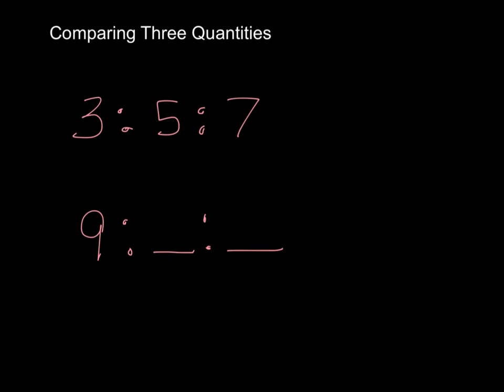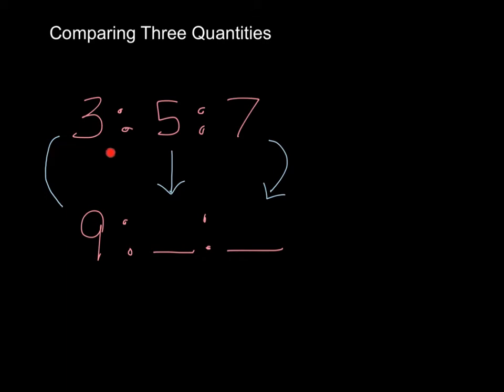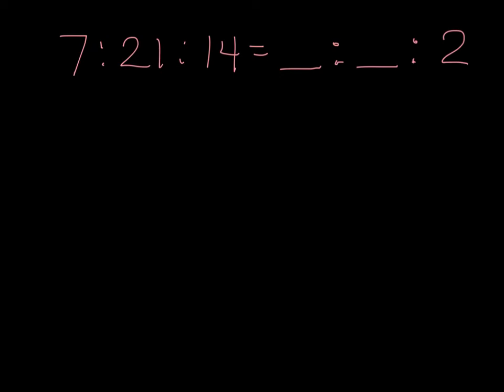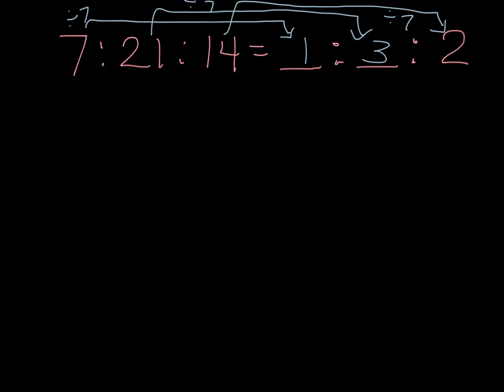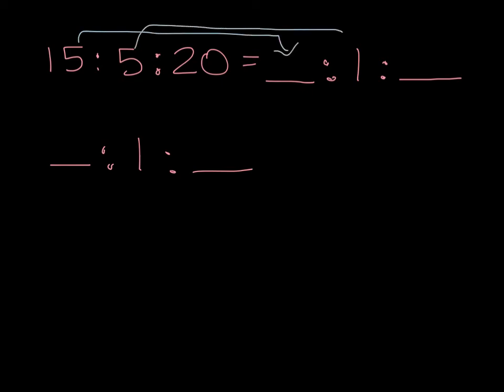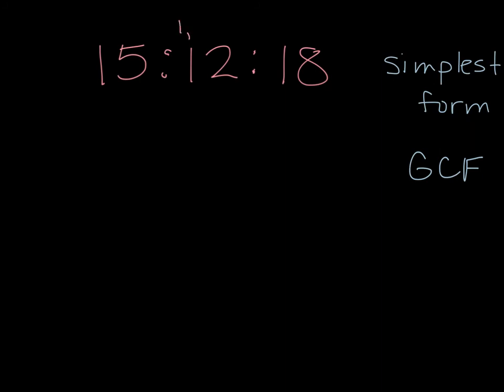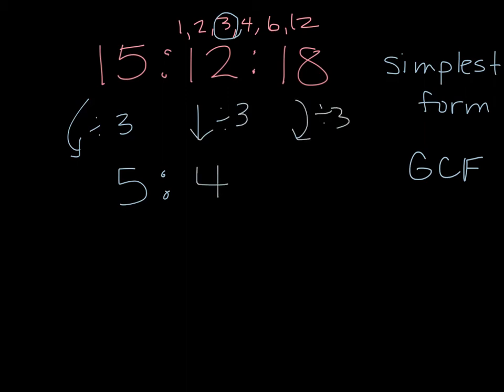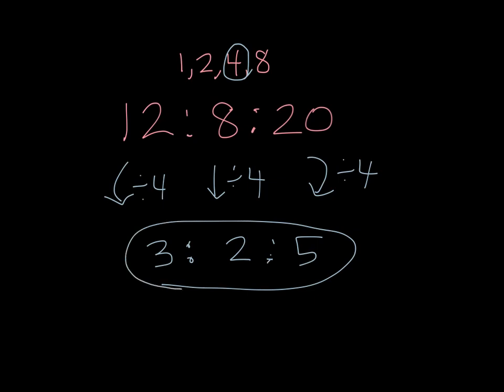7.5 Comparing Three Quantities